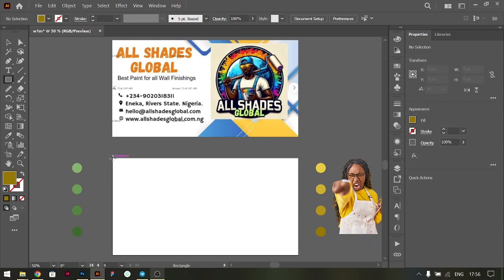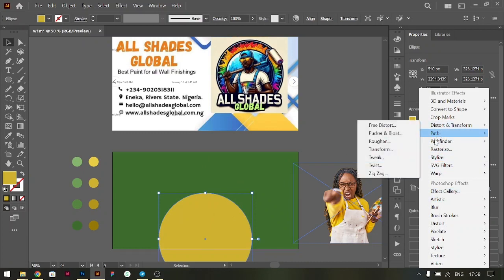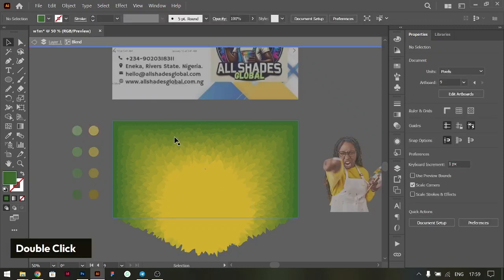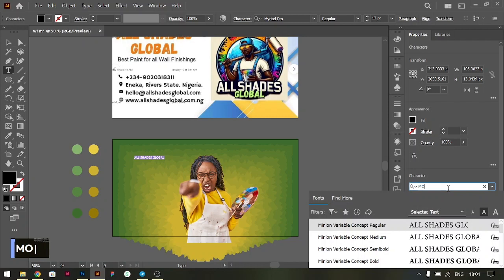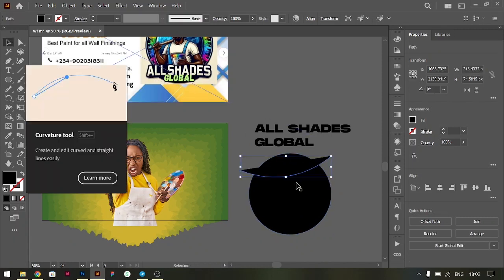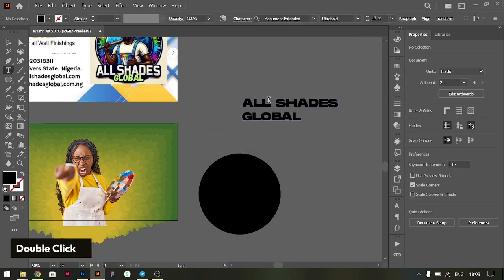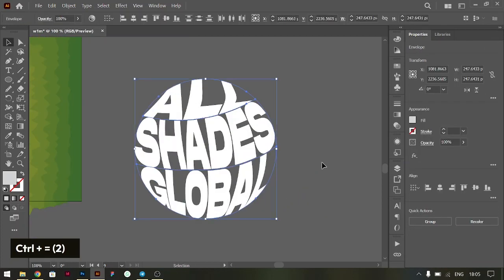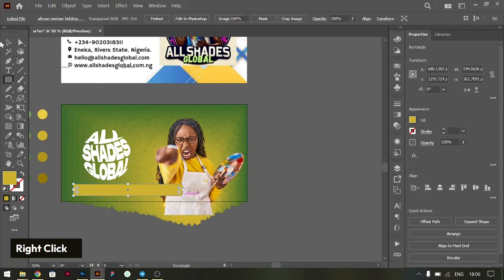How to Improve your designs using Adobe Illustrator in 2024 Part 3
Start here by joining the Fundamentals of Design.